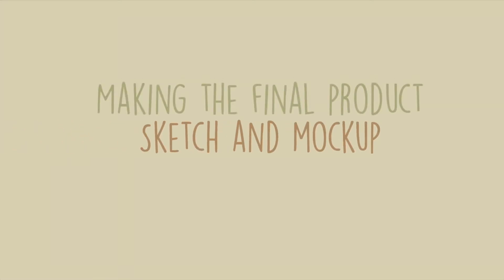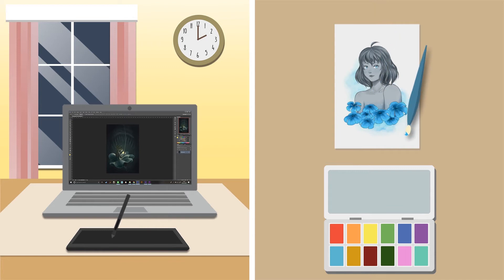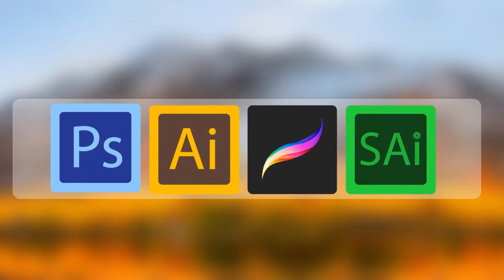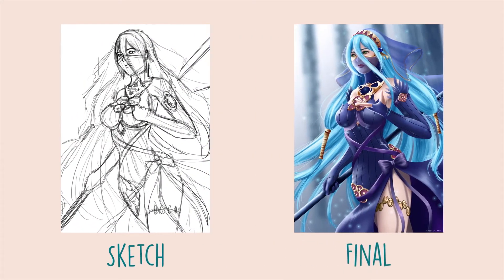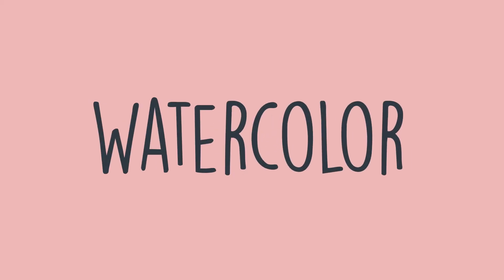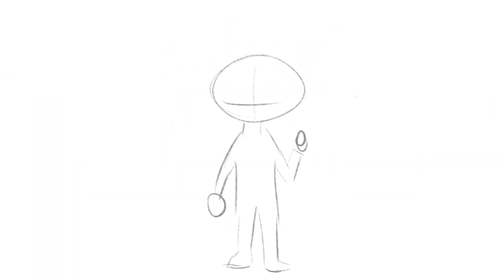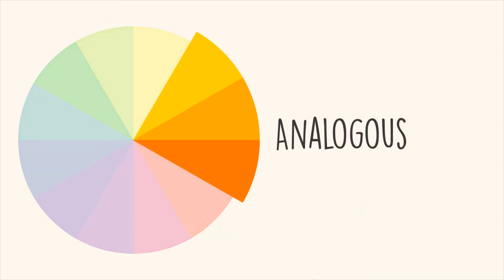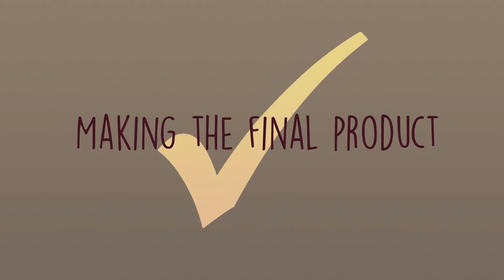Making The Final Product - Part 4 of Illustration Class Final Project Guide Series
Audio Visual 2 Class Final Project: Illustration Class Final Project Guide Series

Part 4 by Michelle Adelina and me

Group: AnJeMiNy
Angela Tambunan
Hanny Natasha
Jessica Putri
Michelle Adelina